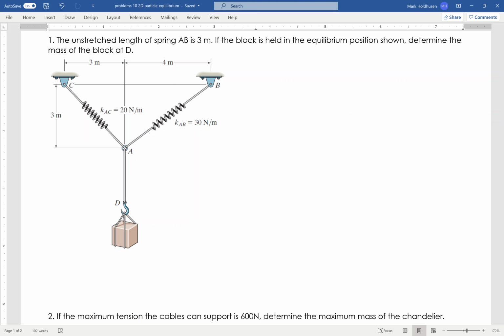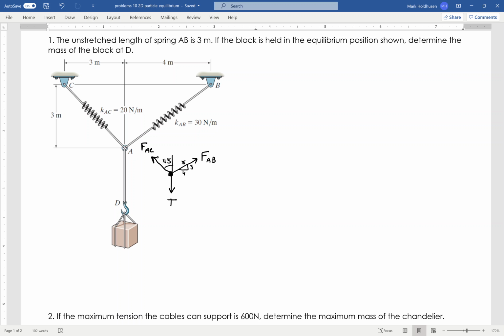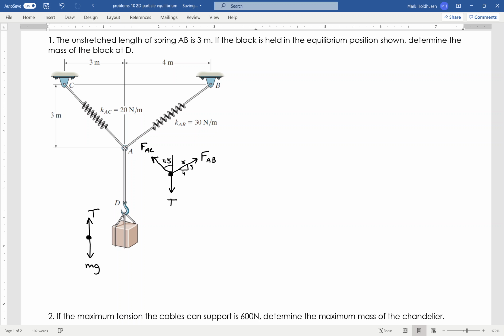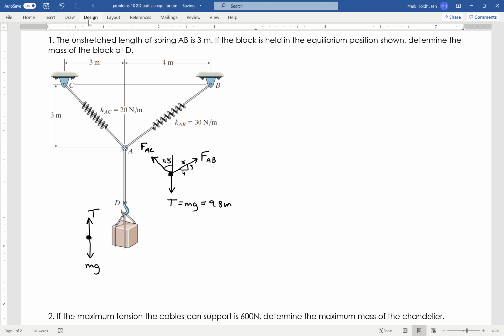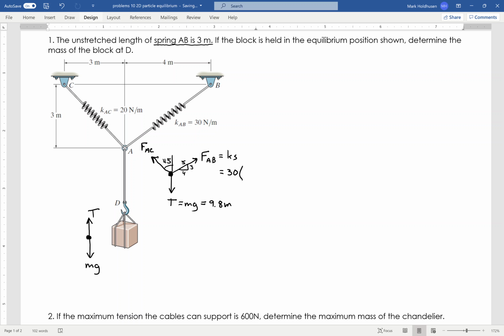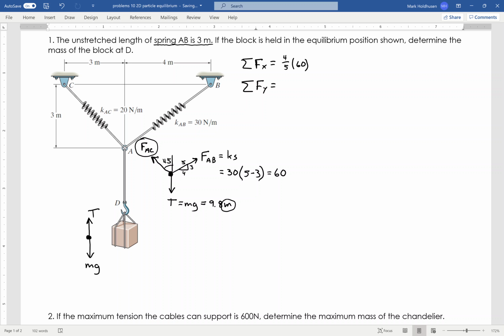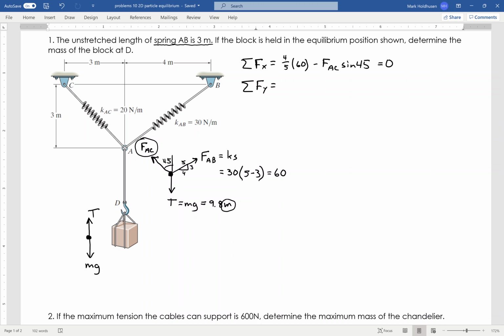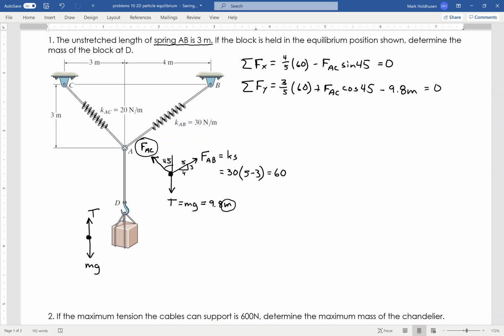ENGR 220 2D Particle Equilibrium Example 1